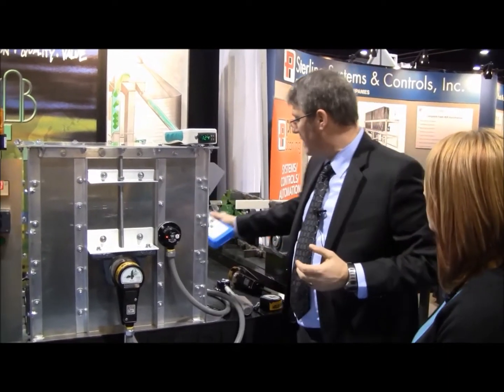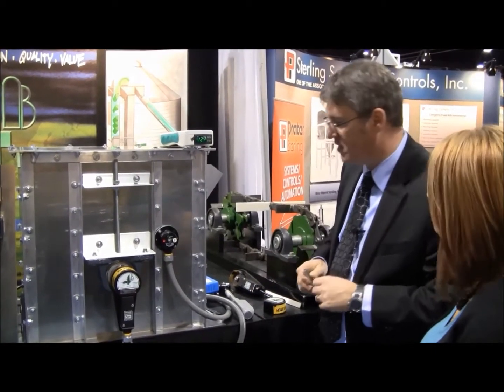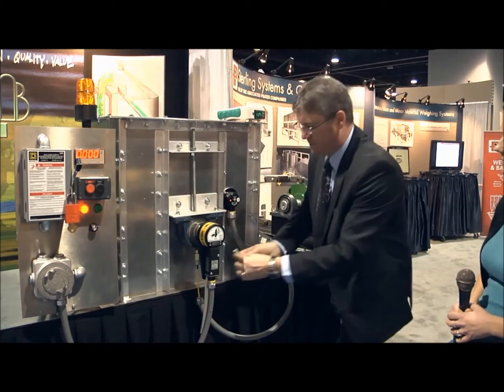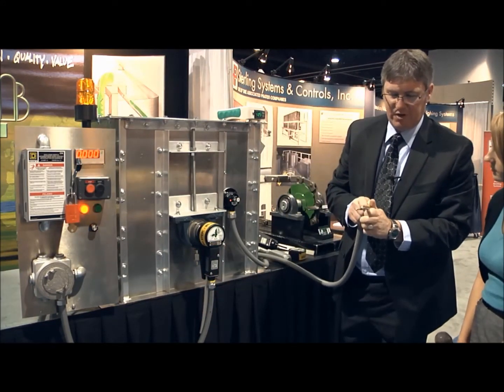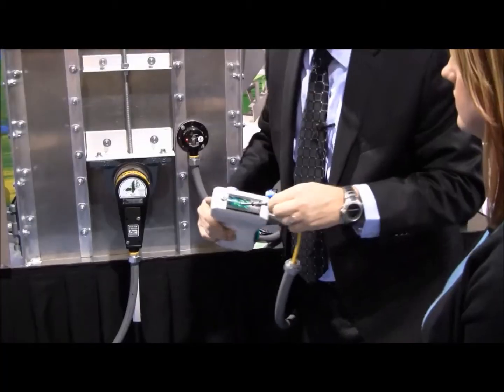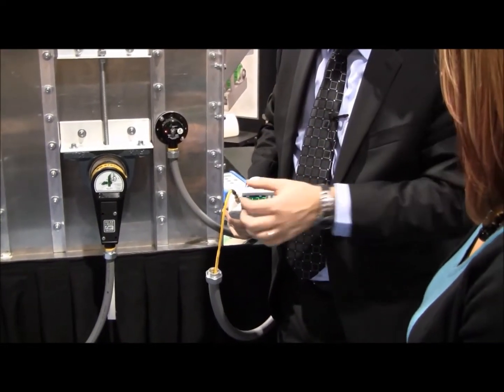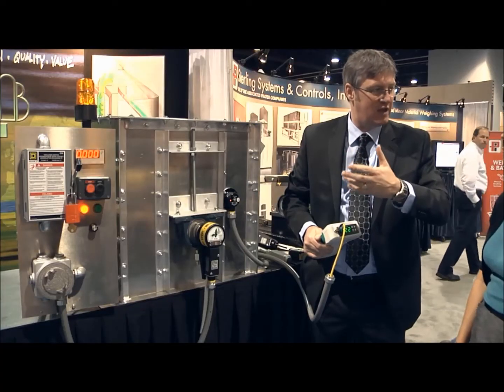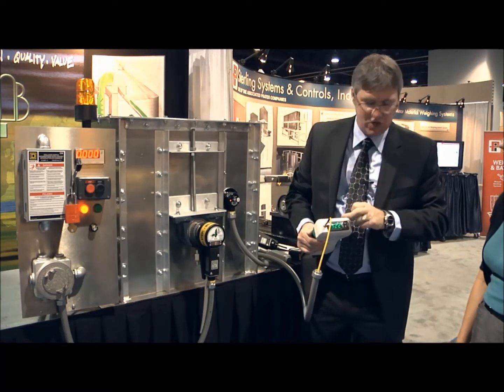ADB Tester Demonstration Video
The new ADB Bearing Sensor Tester has been designed to test 4B adjustable depth bearing (ADB) style temperature sensors in the field.  This hand held test unit features an integrated heating block specifically designed to have a 4B ADB sensor directly inserted.
With integral controls and temperature display, the unit heats the sensor to the desired trip point, and allows quick and easy real life testing of the sensor and temperature monitoring system.